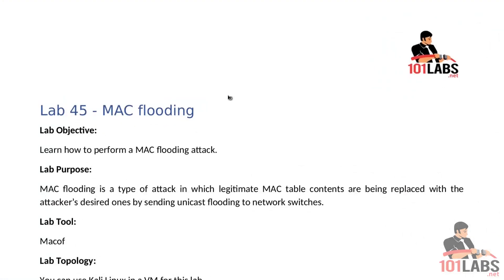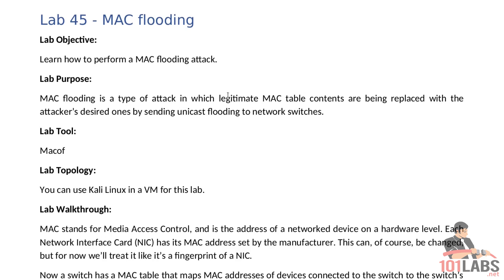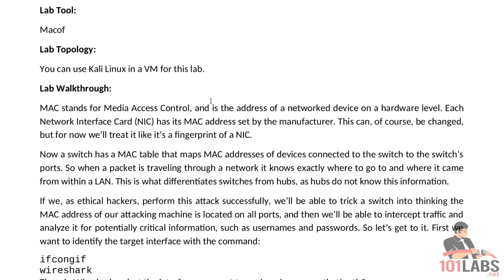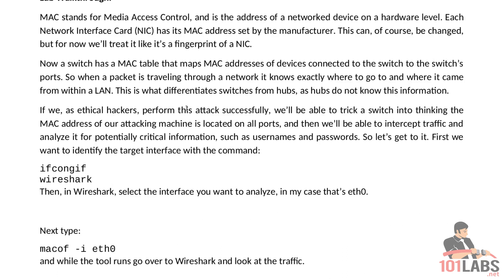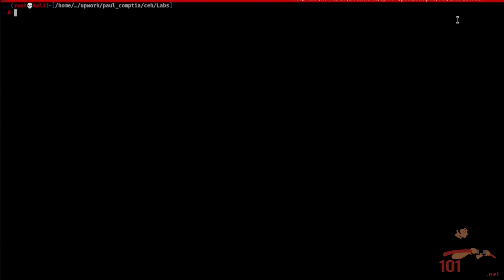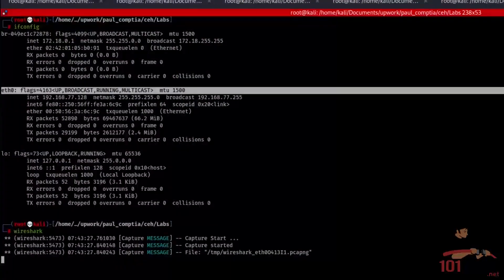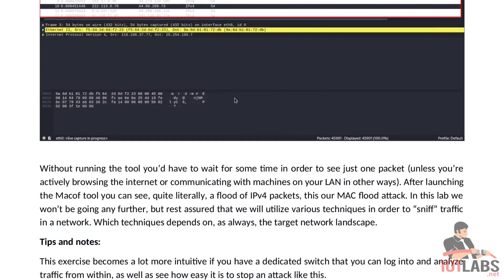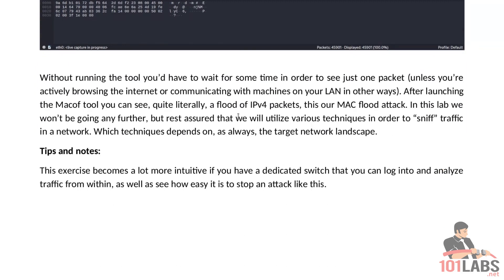MAC Flooding - Follow Along Lab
MAC flooding is a type of attack in which legitimate MAC table contents are being replaced with the attacker’s desired ones by sending unicast flooding to network switches.

This follow along lab shows you how it works. Please also read the blog post below:

101 Labs - Certified Ethical Hacker

101 Labs - CompTIA Security+

101 Labs - CompTIA PenTest+

101 Labs - Cisco CCNA

101 Labs - Cisco CCNP

101 Labs - Linux LPIC1

101 Labs - CompTIA Linux+

101 Labs - Python

101 Labs - Wireshark WCNA

101 Labs - CompTIA Network+

101 Labs - CompTIA A+

101 Labs - IP Subnetting

101 Labs - Cisco CCNP